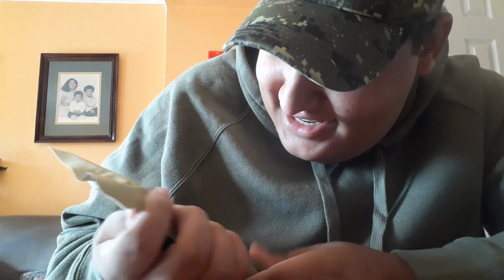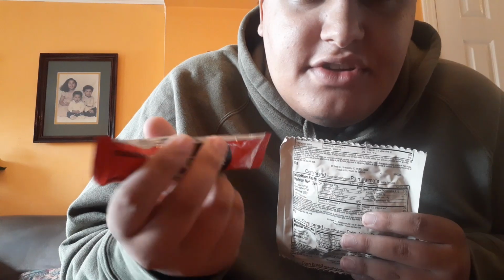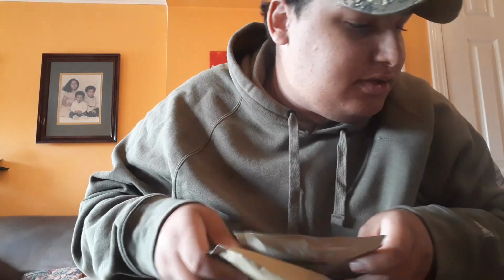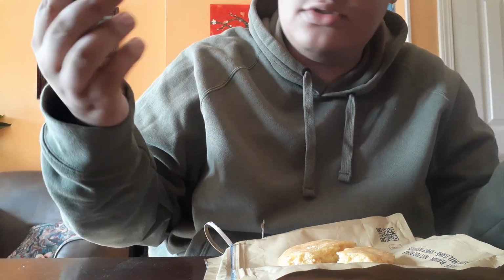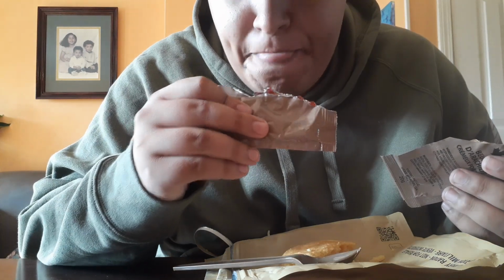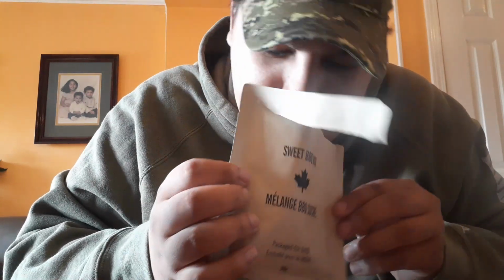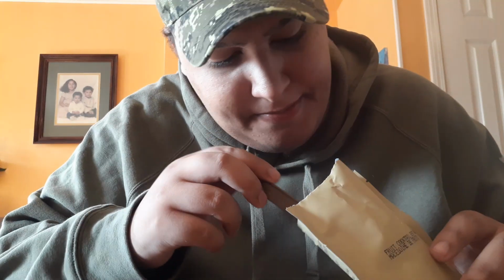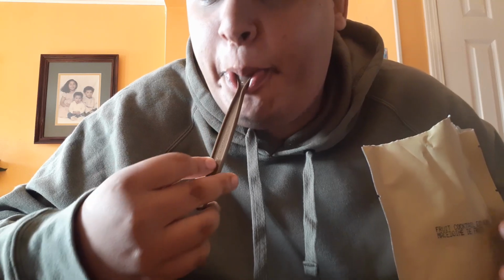CANADIAN MRE Food Review (southern chipotle chicken) no click bait here 😎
big ass video YouTube please dont take down my video you cant see nip